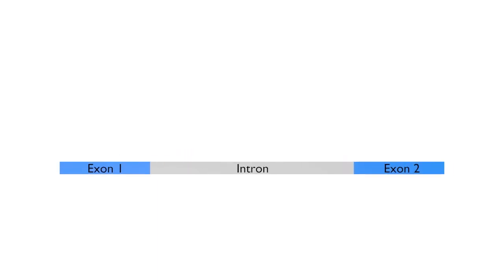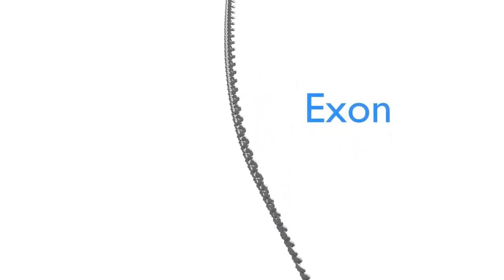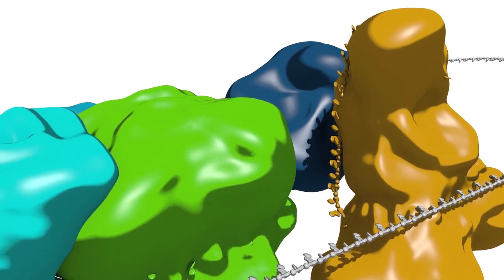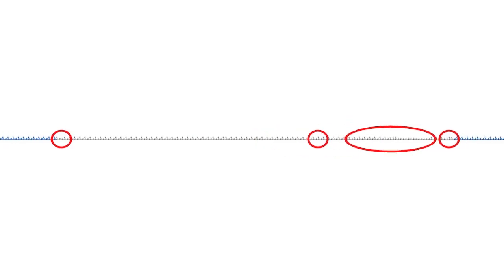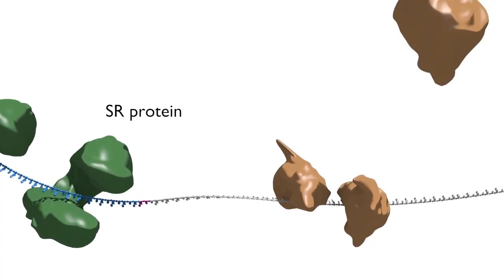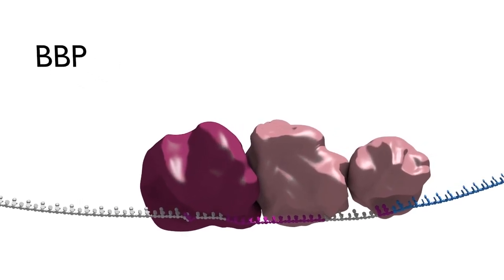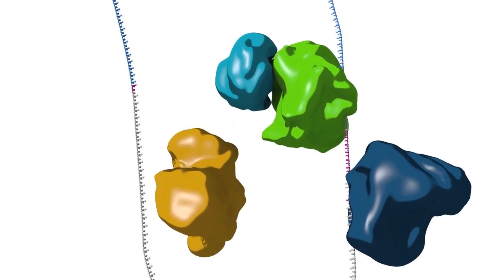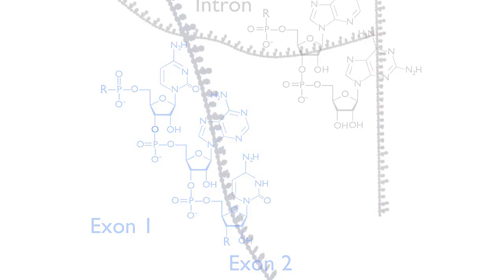mRNA splicing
In this animation, we explore how the splicing of mRNAs to remove introns occurs.